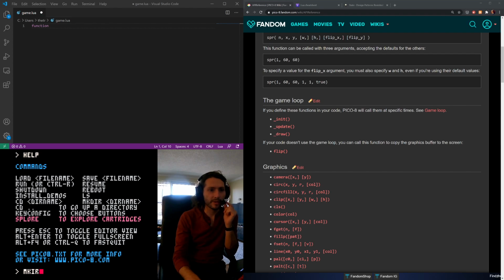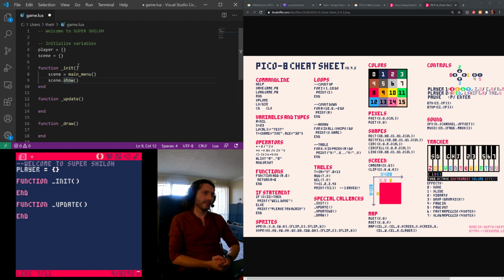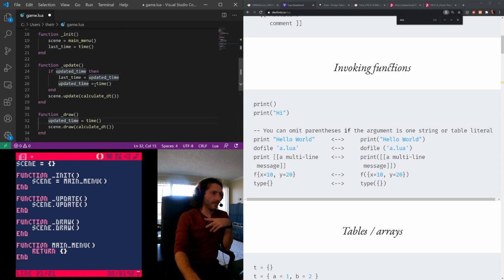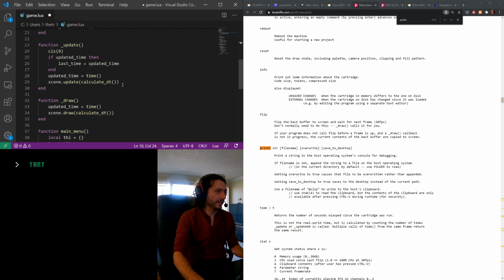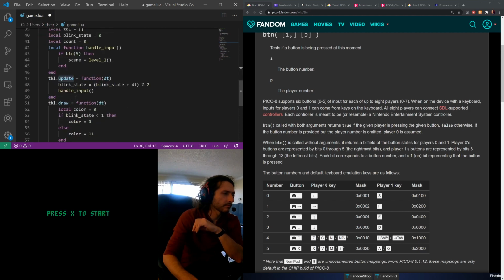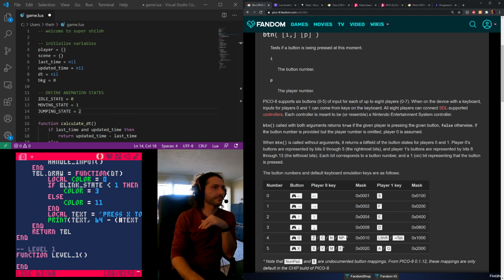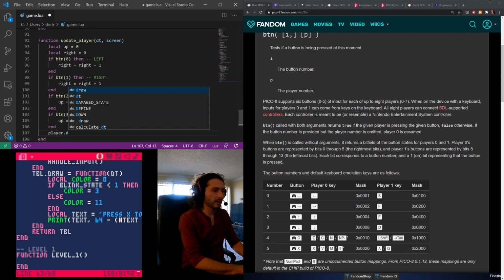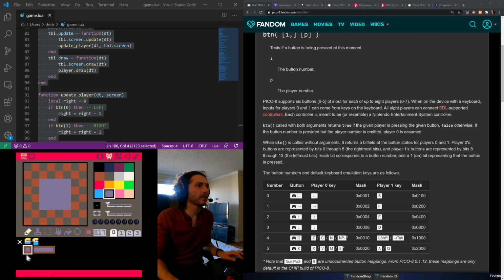Quarantine Streams: PICO-8 Game Pt. 1